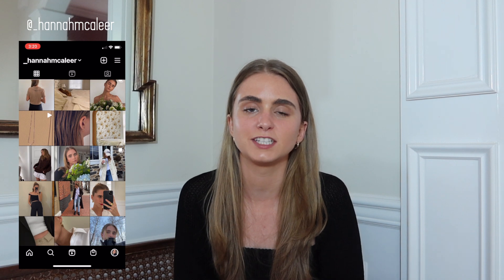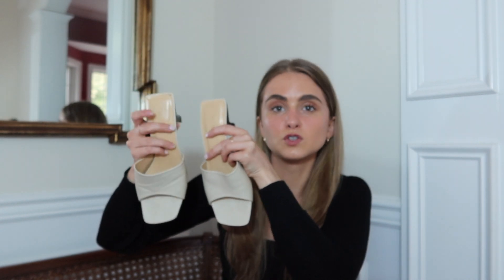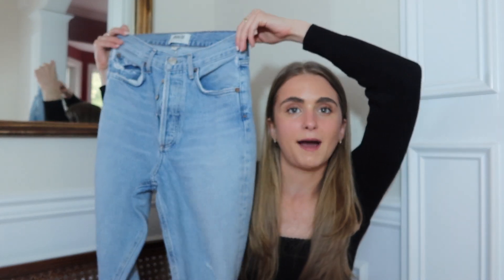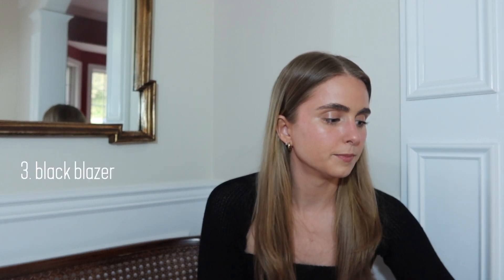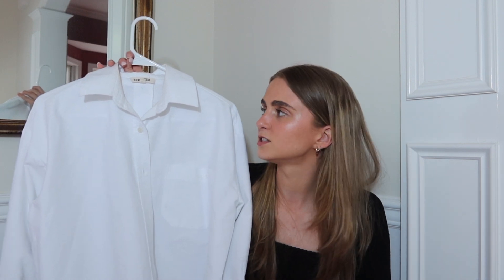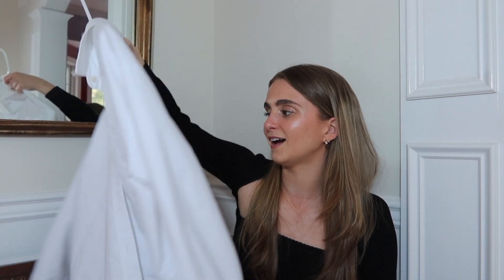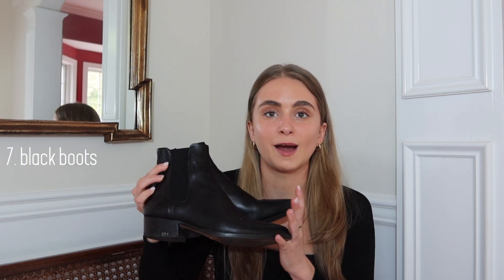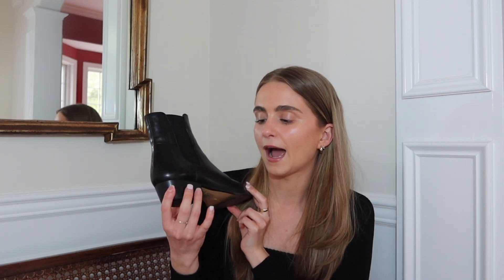fashion and accessory items worth your money | 8 items worth splurging on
hi fam!

it's sometimes difficult to know what items are worth splurging on, so here are my top 8 fashion and accessory items worth your money. hope you enjoy! please comment below what type of videos you would like to see!

items mentioned

winter jacket (0)
white t-shirt (s)